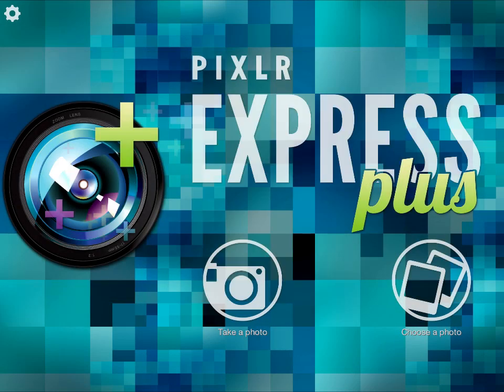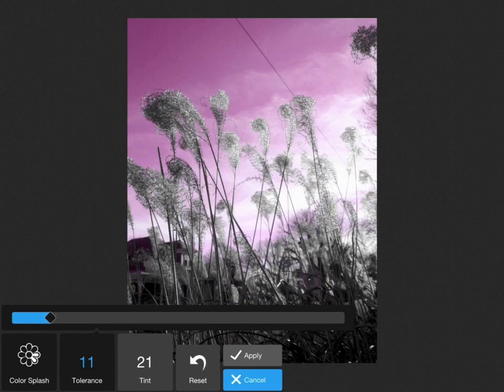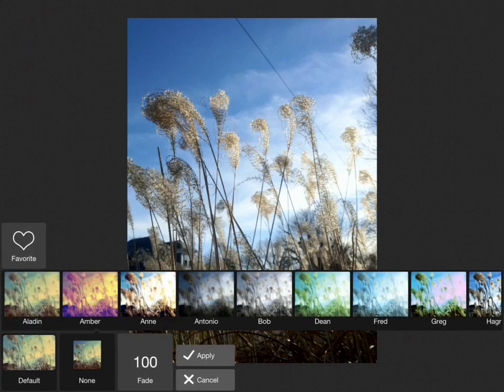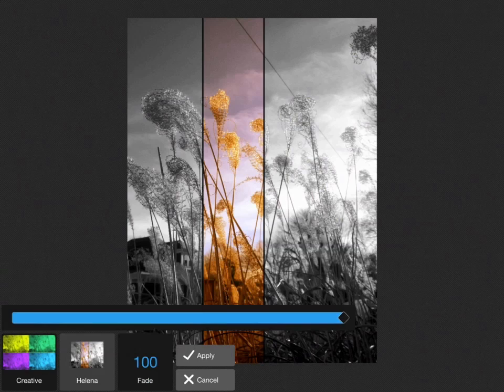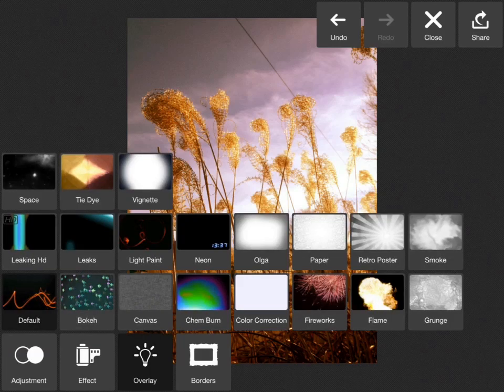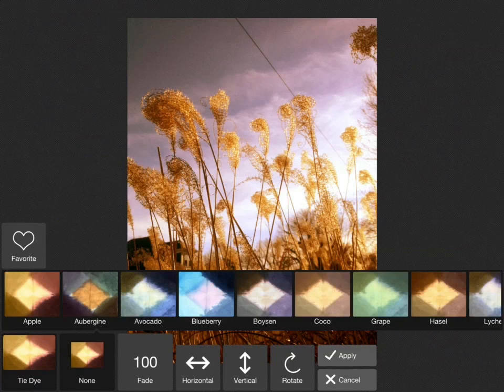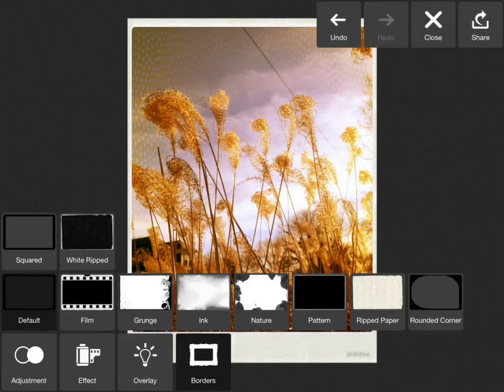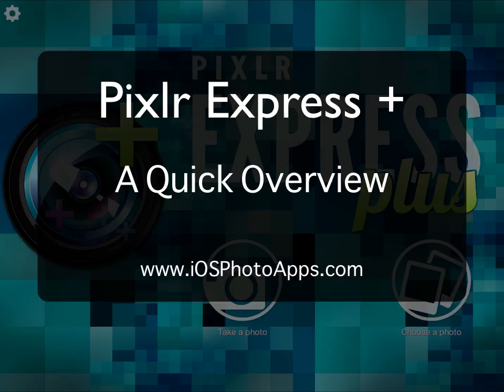Overview of Pixlr Express Plus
I used Pixlr Express + on my iPad to record this movie. The Universal app is a full photo editor that is seems pretty nice in my initial tests.

Sorry for the poor audio quality on this video. I did this on the fly with just my computer microphone..and I was watching my Dolphins pretend to play football :)